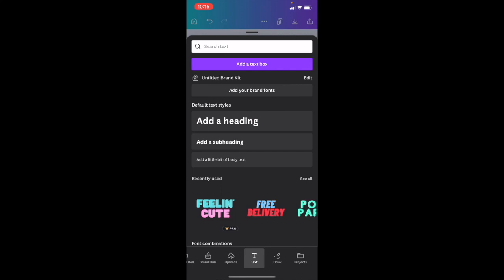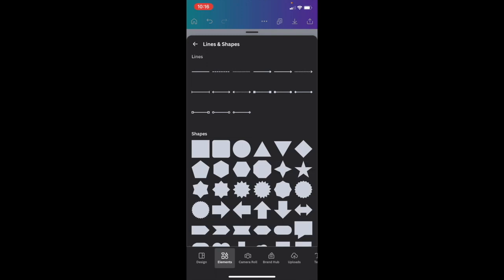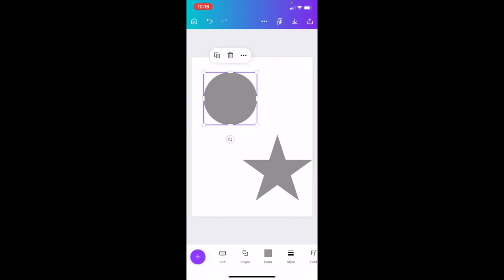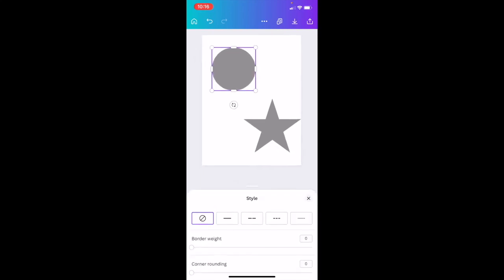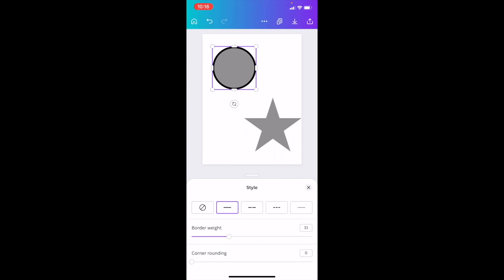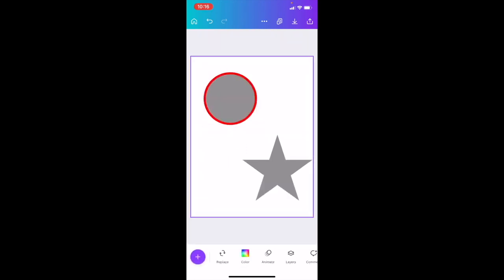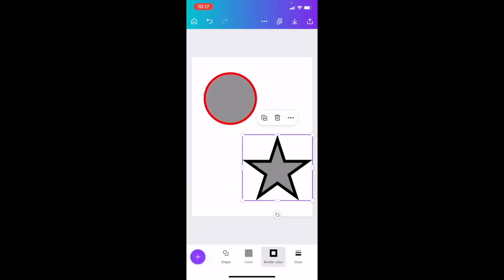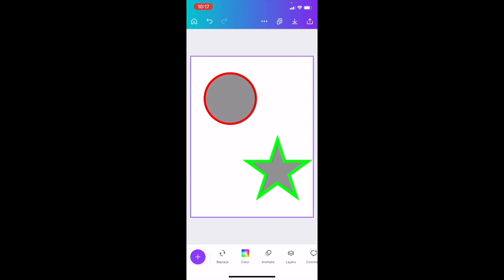How To Outline Shapes In Canva Mobile App | Canva Tutorial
To outline shapes in the Canva mobile app, follow these steps:

Open the Canva app on your mobile device and create a new design.

Add the shape you want to outline by tapping on the plus sign (+) in the bottom toolbar and selecting the shape from the Shapes menu.

Select the shape by tapping on it.

Tap on the Fill color option at the bottom of the screen.

Scroll down to the Outline option and tap on it. Use the slider to adjust the thickness of the outline.

Use the color picker to choose the color you want for the outline.

Use the other options in the Fill color menu to adjust the opacity and other attributes of the outline.

When you're satisfied with the look of the outlined shape, tap Done to save your changes.

That's it! You now know how to outline shapes in the Canva mobile app.